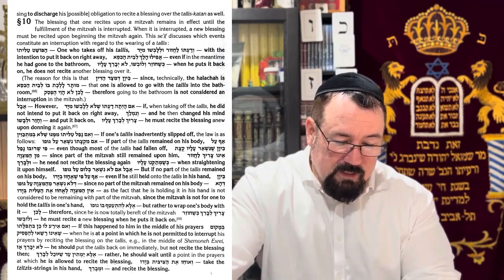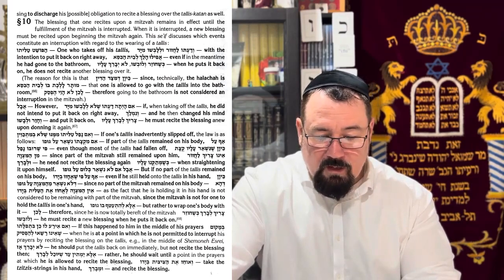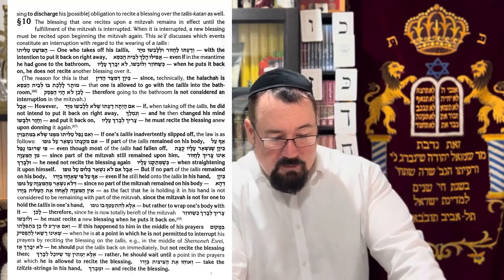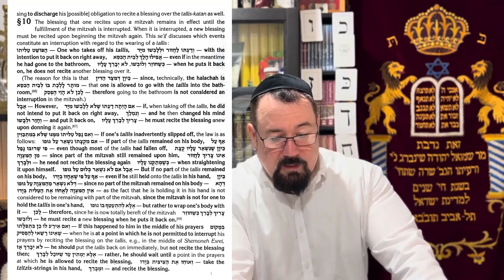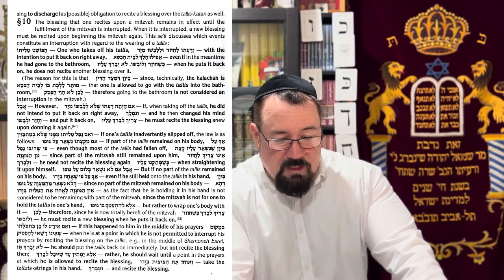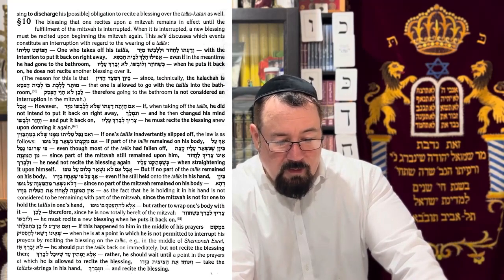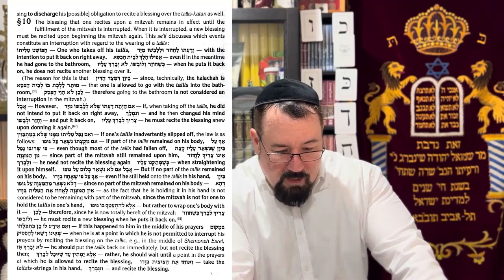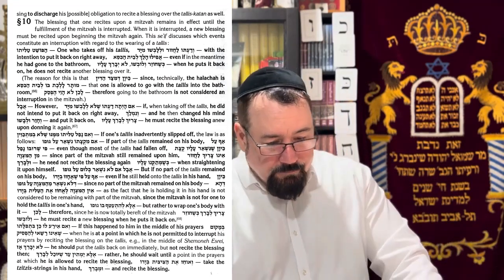Kitzur Shalchan Aruch - Siman 9:6-10 Laws of Tzitzit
Join me as we go deeper into the laws of tzitzit.